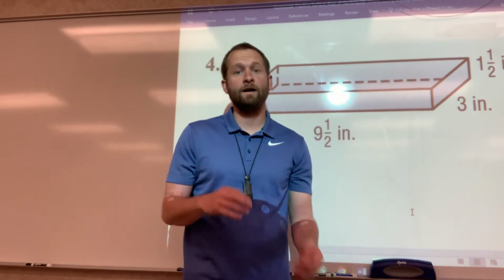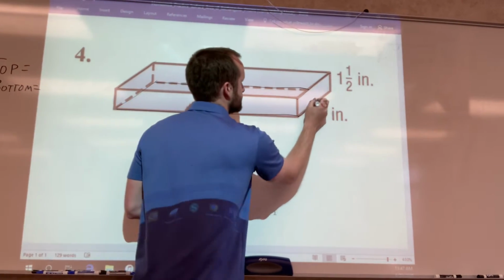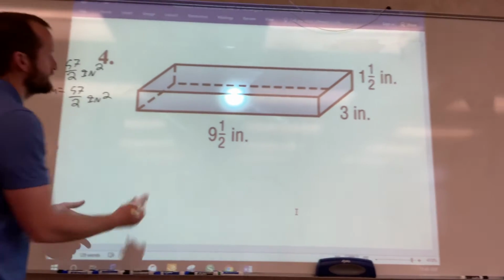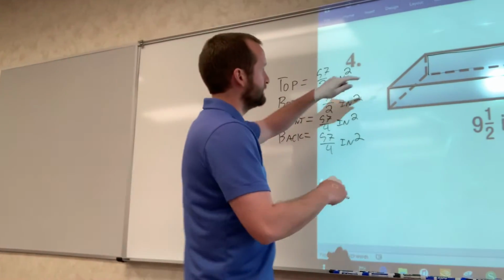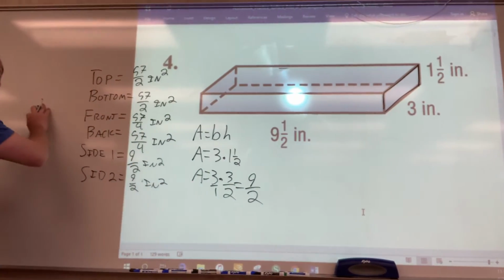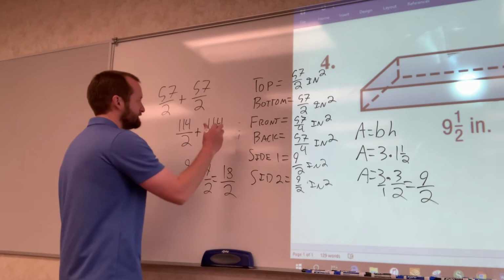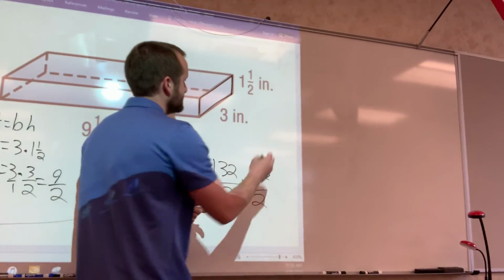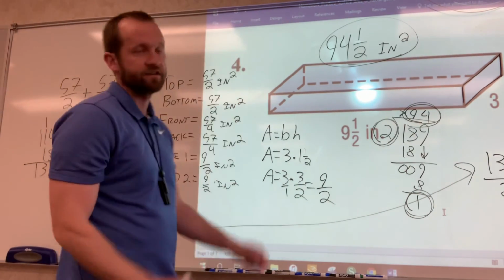Surface Area - Rectangular Prism With Fractions 😁🤔😃